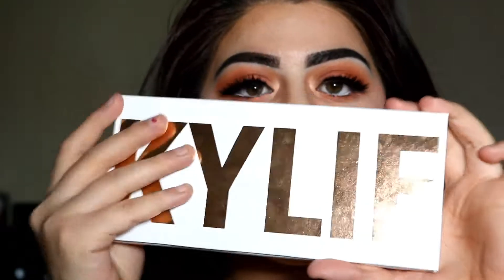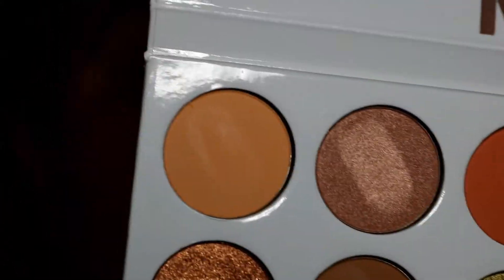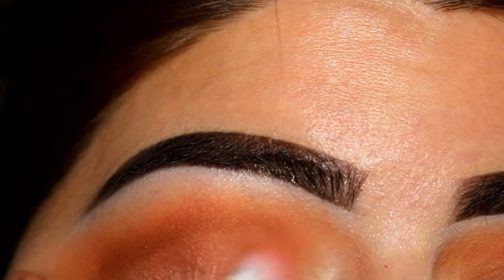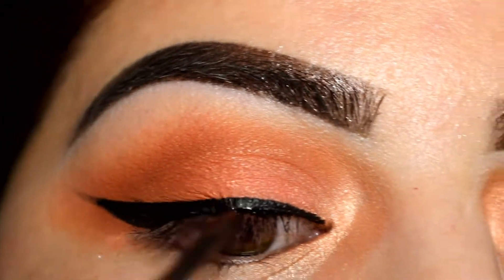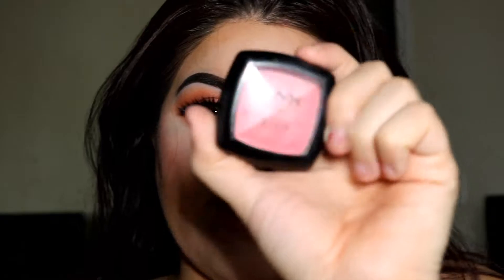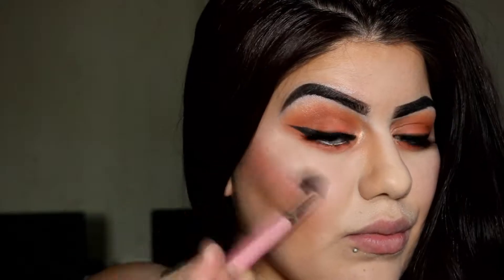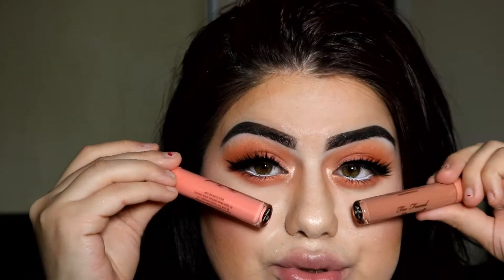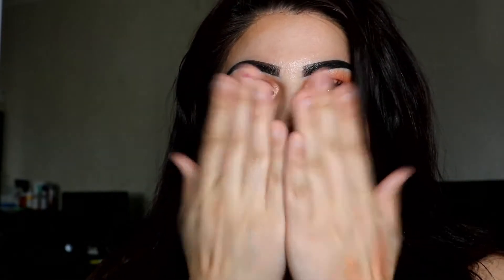Peachy Look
Hello Dolls. Hope you are having an awesome day

This is a look inspired by the Peach Trend going around. I used the New Kylie Royal Peach palette and the NEW Too Faced Sweet Peach Lip Gloss and many more